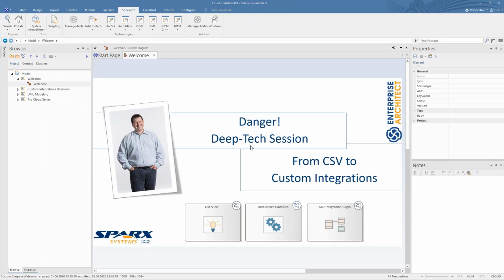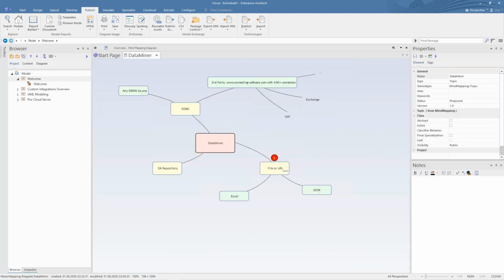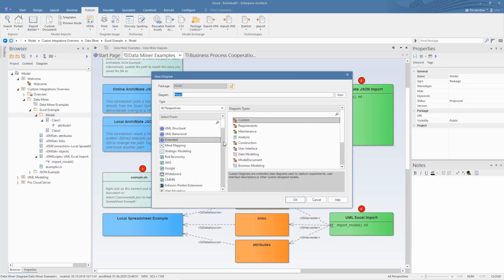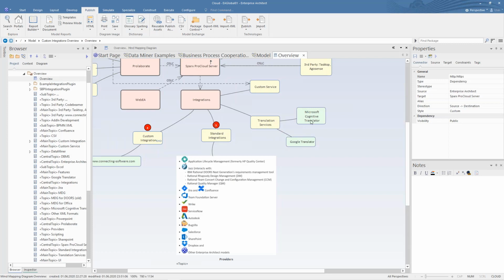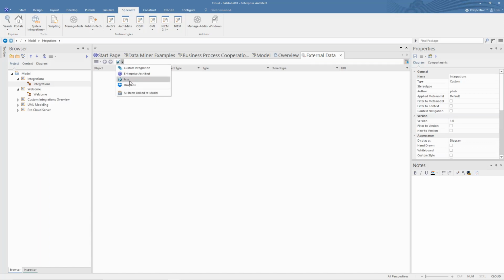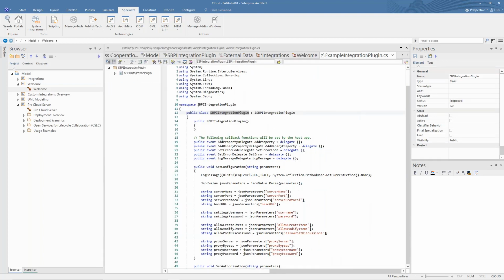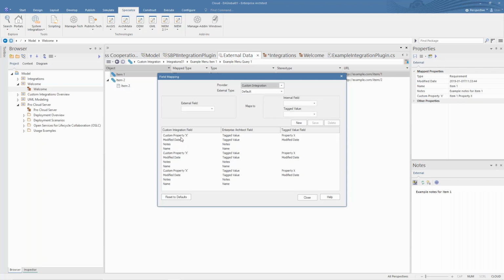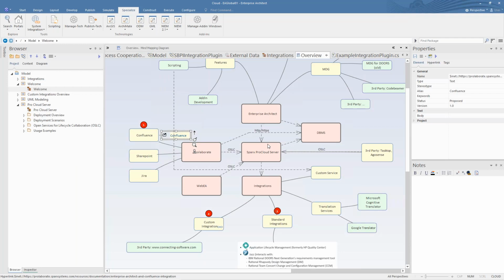Custom Integrations with Pro Cloud Server | EA Global Summit 2020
Discover exclusive insights and resources from the EAGlobalSummit2020 on custom integrations with ProCloud Server. Explore sessions featuring industry experts discussing innovative solutions and best practices in Sparx Systems' Pro Cloud Server environment. Access speaker discussions, download valuable information, and delve into detailed session summaries Don't miss out on this opportunity to enhance your knowledge and optimize your Enterprise Architect experience with ProCloud Server.